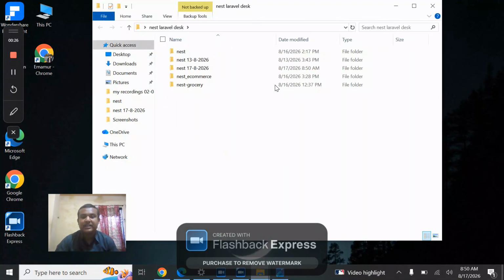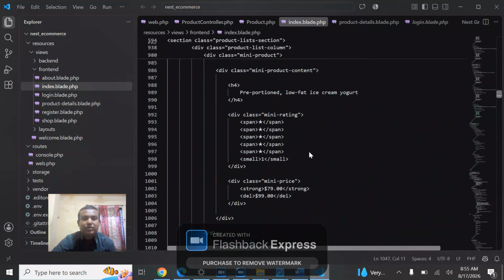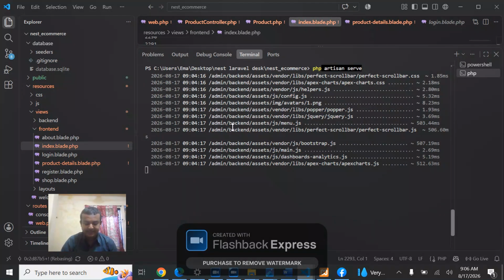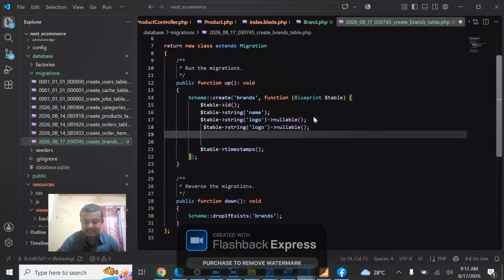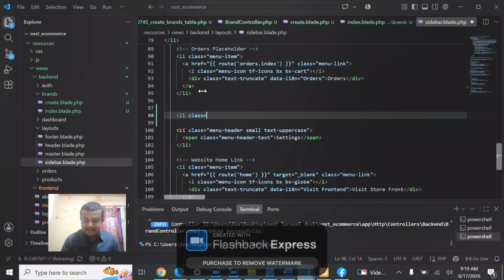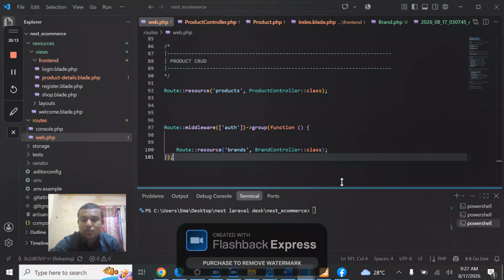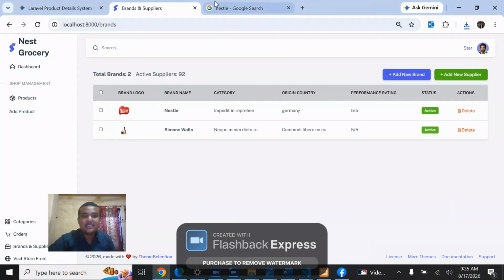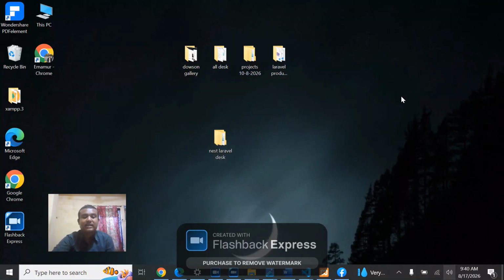Laravel class 5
Brands supplies
In Class 5 of our Laravel tutorial series, you will learn how to build a fully functional Brands & Supplies Page from scratch. We begin by designing database schemas with migrations and setting up Eloquent relationships to seamlessly connect products with their respective brands and suppliers. Next, we cover controller logic, RESTful routing, and backend form validation to ensure secure data handling. You will also learn how to build dynamic Blade components for the frontend UI, implement complete CRUD functionality for your admin panel, and write clean, scalable code following industry best practices.